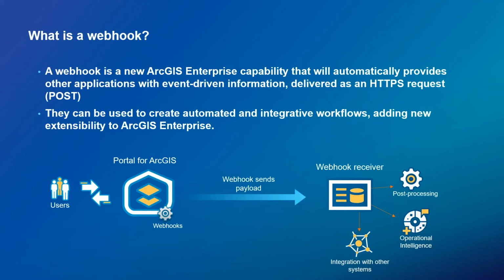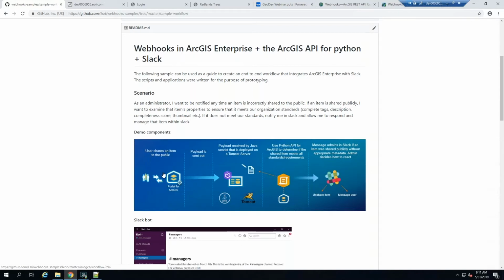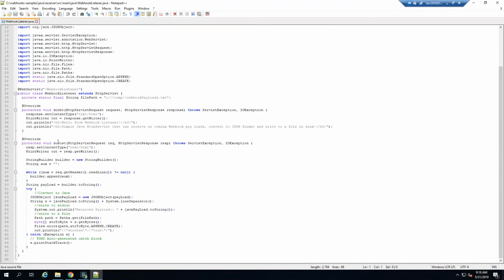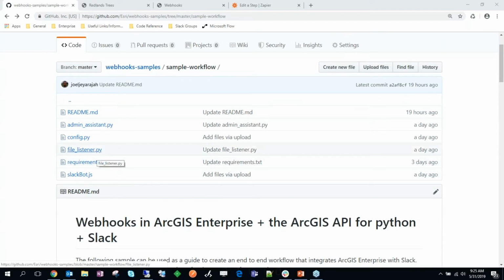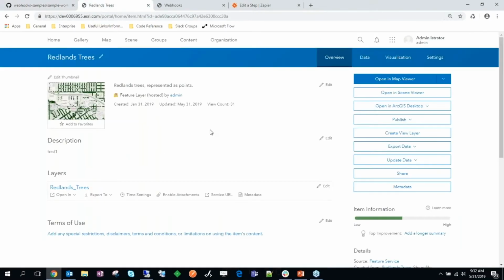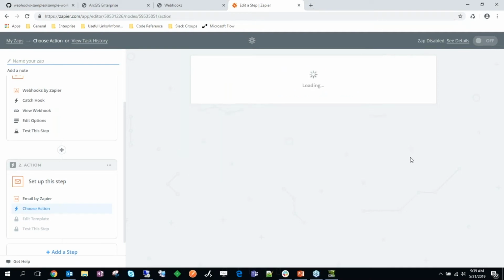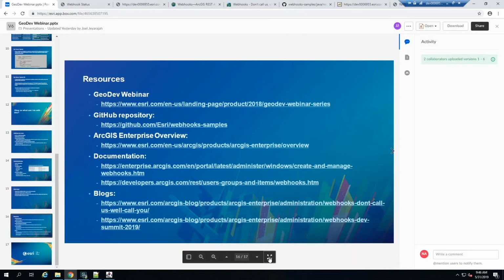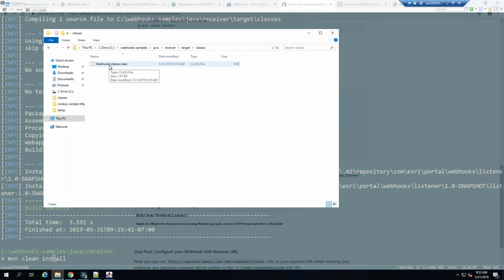Using Webhooks in ArcGIS Enterprise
In this session, we will be introducing new and exciting capabilities in ArcGIS Enterprise - webhooks.